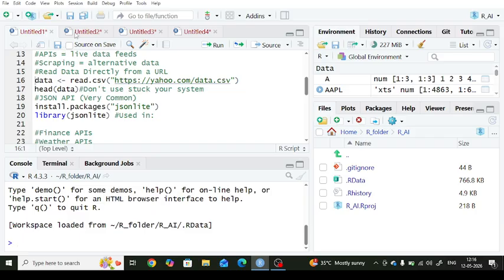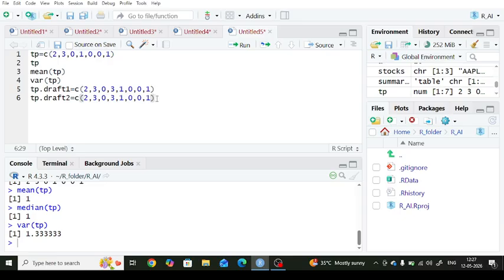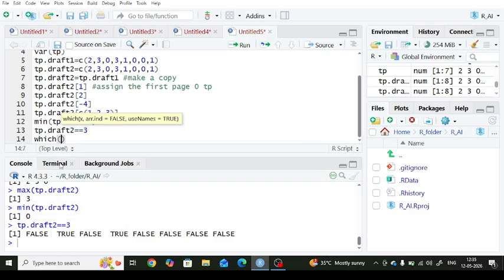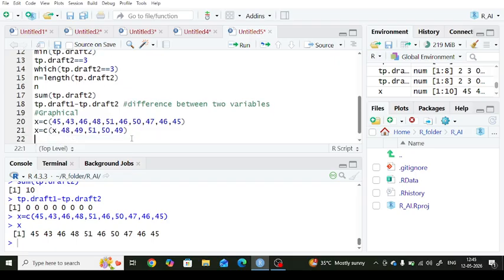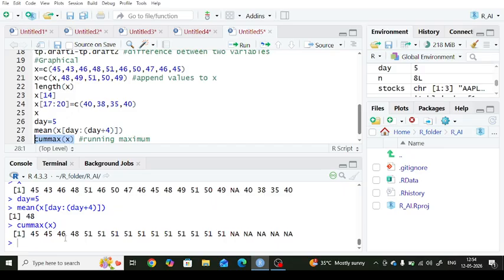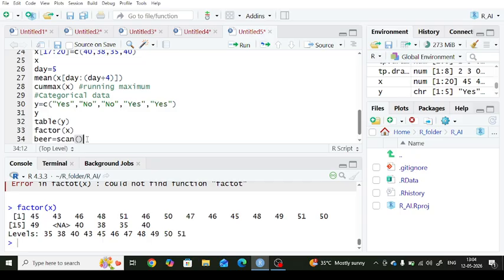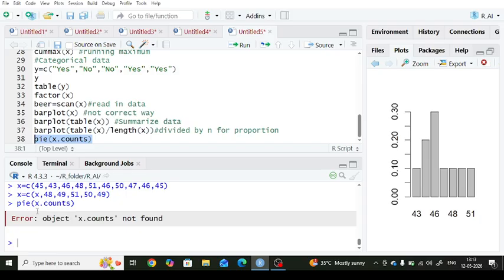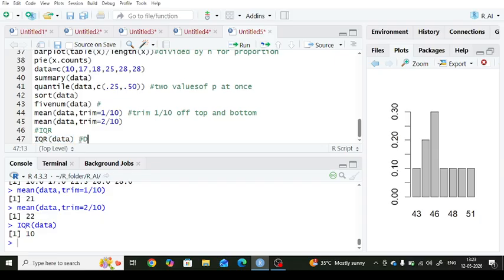R for Data Analysis Tutorial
The first step in learning R for data analysis is installing R and RStudio, which provides a user-friendly environment for coding and visualization. Once installed, users can start writing simple commands, creating variables, and working with different data types such as numeric, character, and logical values. R uses vectors, lists, matrices, and data frames to store and organize data. Among these, data frames are the most important because they work similarly to Excel tables and databases.
Career Areas Using R
Data Science
AI & Machine Learning
Quant Finance
Banking Analytics
Research
Healthcare Analytics
Business Intelligence